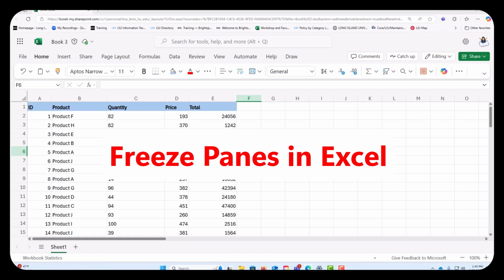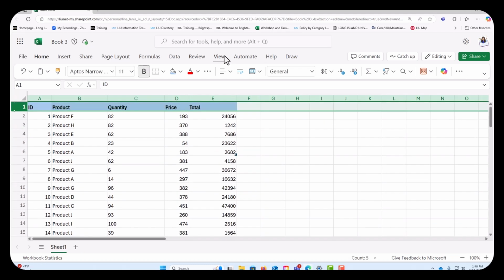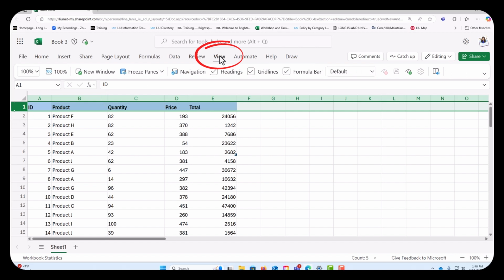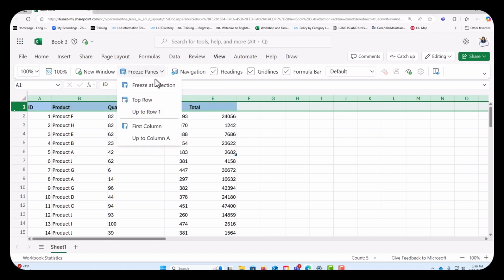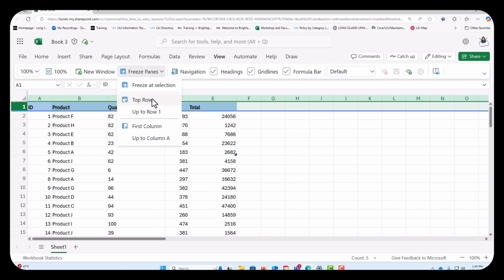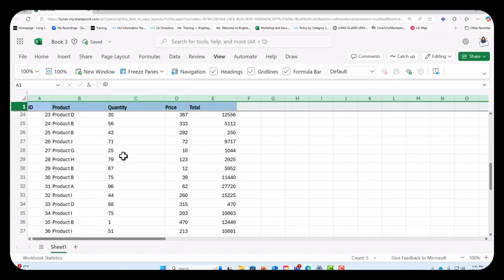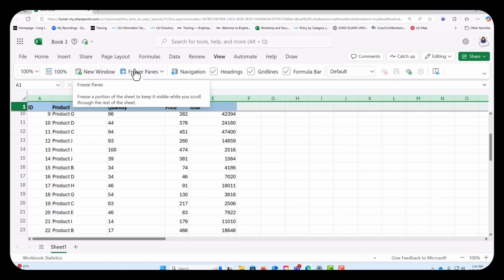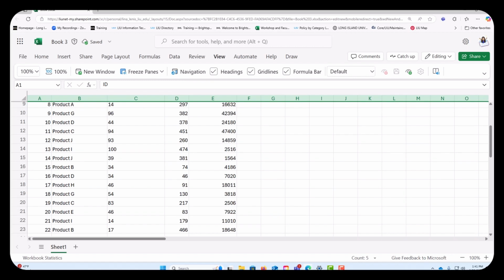Freeze Panes Tutorial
Freeze an unfreeze headers.( easy)
How to freeze columns
How to freeze headers